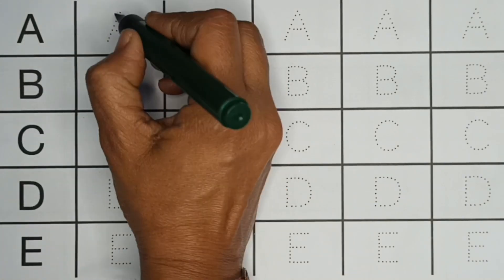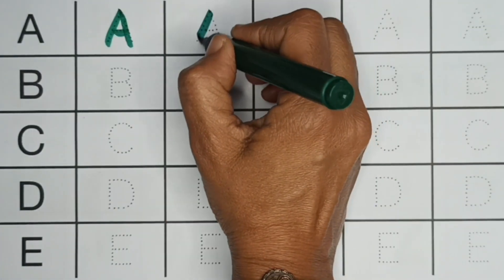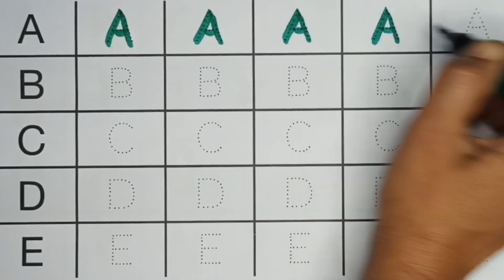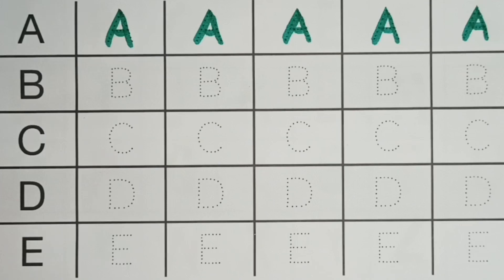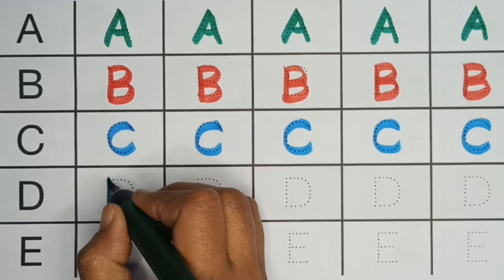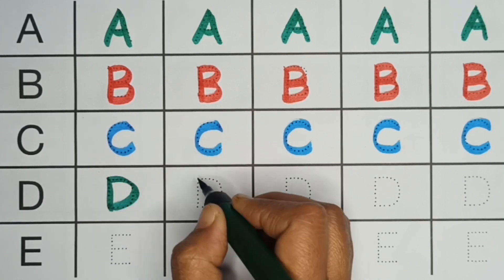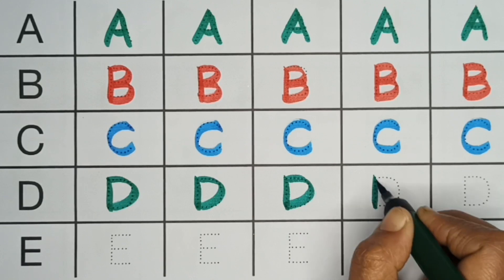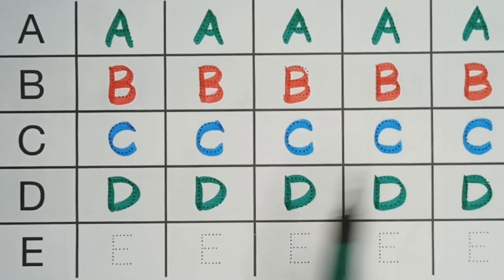A for apple, B for Ball, English Alphabets, छोटे बच्चों की पढ़ाई, toddlers abcdsongs kidssong 302